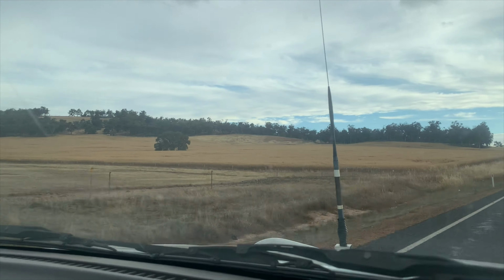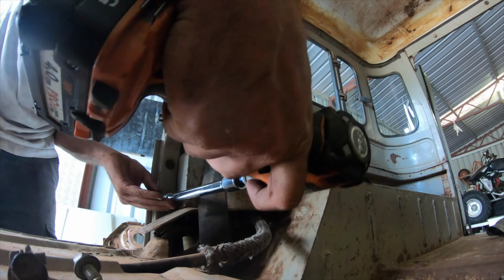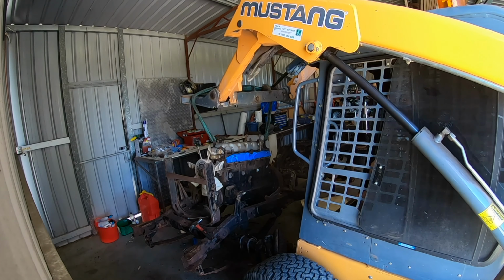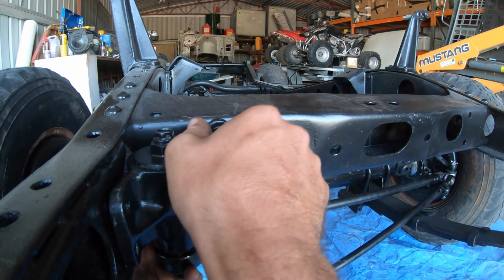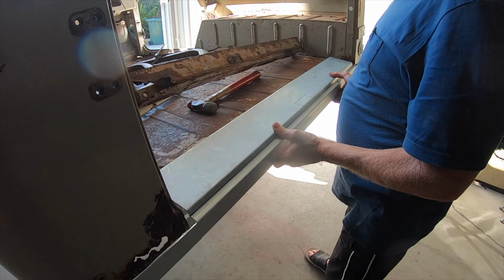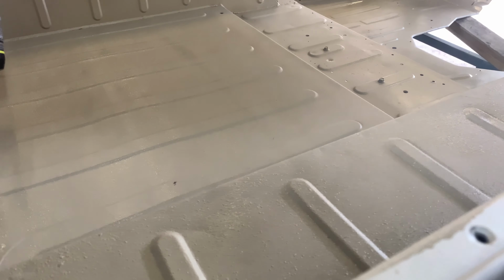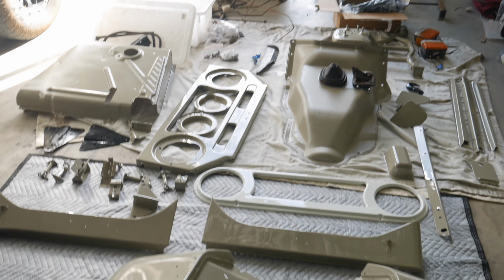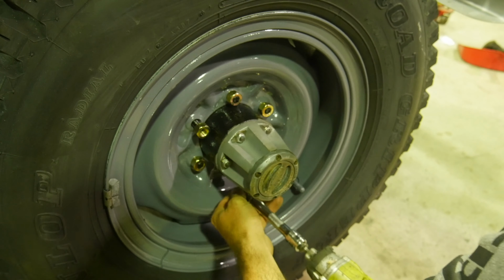1977 TOYOTA FJ40 RESTORATION - START TO FINISH | MY STORY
What a series that was!
The fj40 is finally complete and looks amazing!
Thank you to everyone for watching along and supporting the channel, with your support we will keep pushing Angry Mack to the limits!
This is a Start to Finish video ion the build, which i hope you enjoy!

• INSTAGRAM HASHTAG